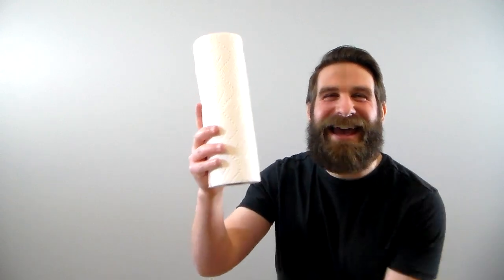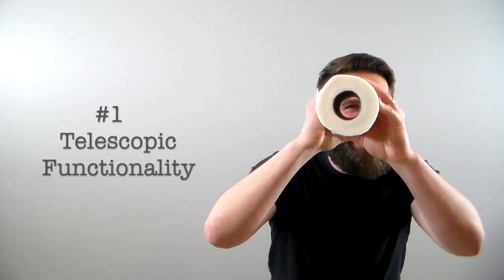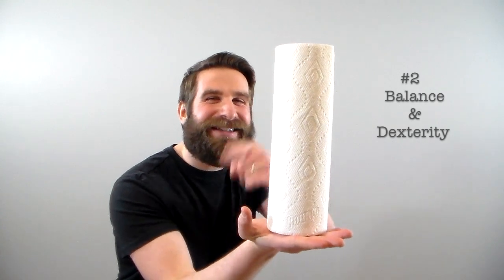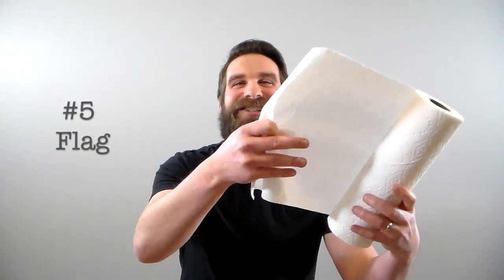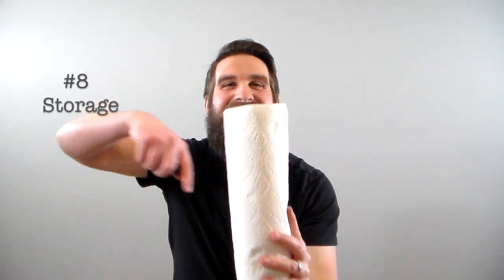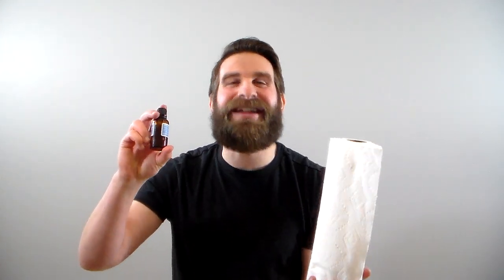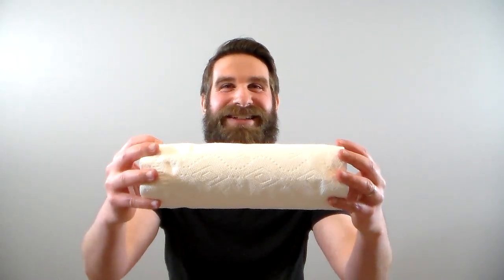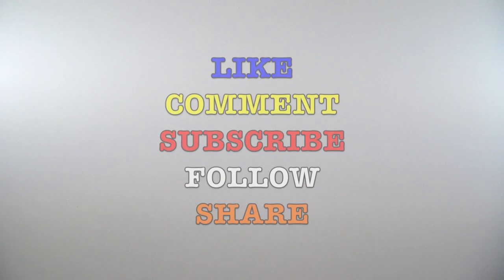10 Uses for a Roll of Paper Towels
In today's video, I go over 10 uses for a roll of paper towels. Most people think that a roll of paper towels is a one trick pony. Well, that's not the case at all. Paper Towels have been around for generations and it's sad that the human race hasn't explored the versatility of this invention. Enjoy!

Jason Albert TV with Jason Albert